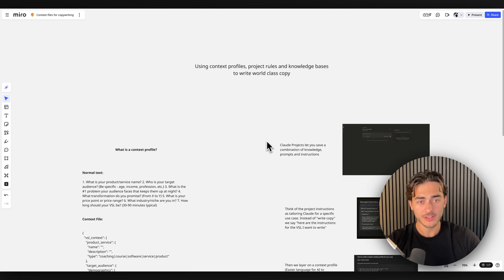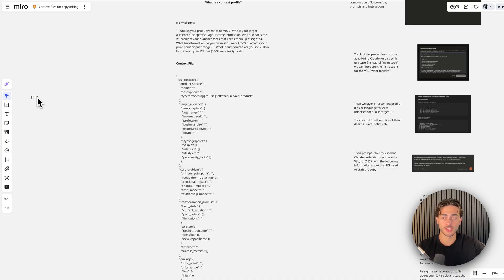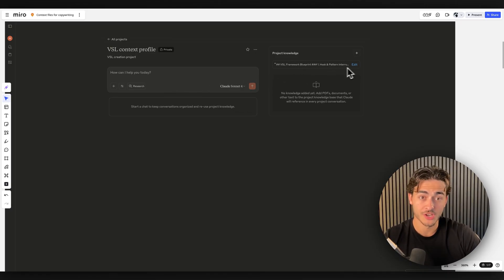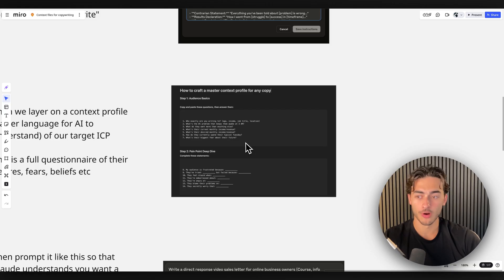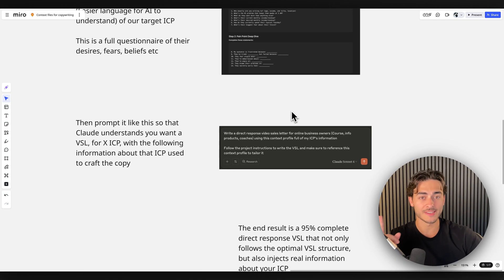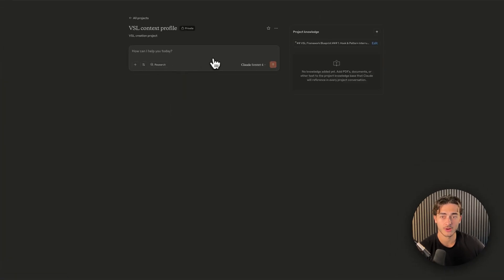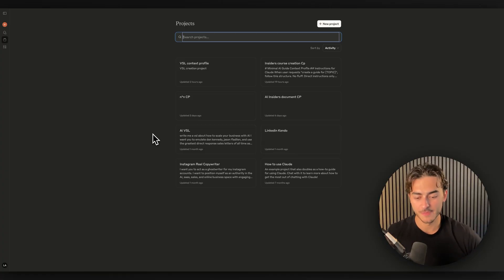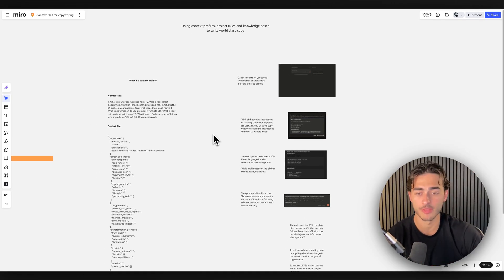This prompting secret makes AI perform 1000x better (Context Profiles)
How to make $50k/month with AI Operating in 2026 (Full Training) How to make $100k/month with AI (FREE COURSE) Learn how to scale businesses with AI

Context profiles supercharge the power and output of AI tools like claude and GPT, because of the way "rules" are fed to an LLM's prompt engineering. In this video I explain what are context profiles, how to use them, and how to generate world class AI copywriting in minutes.

X @lukealexxander